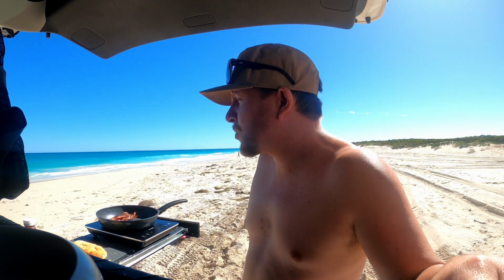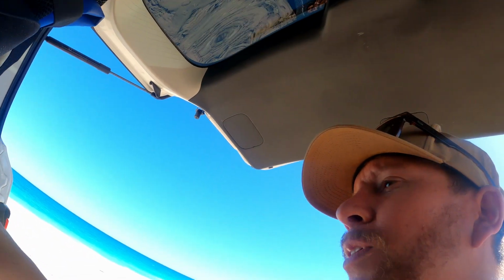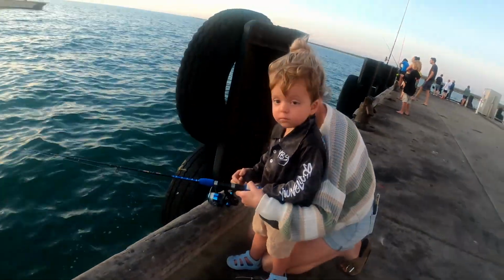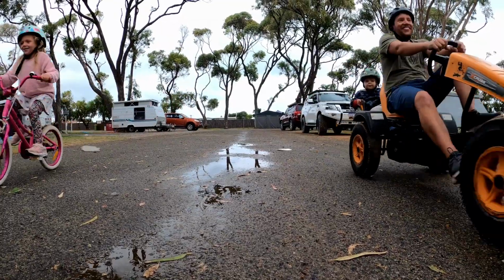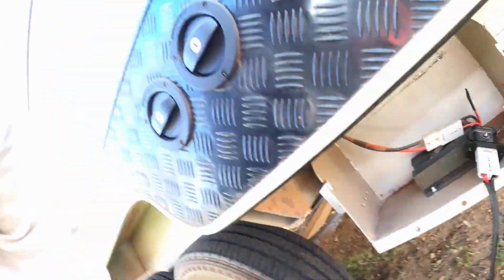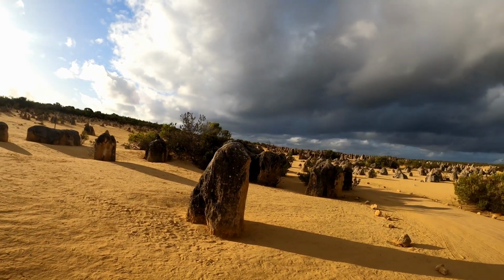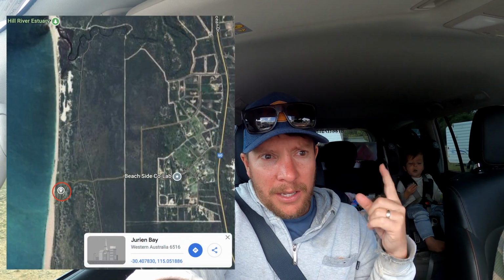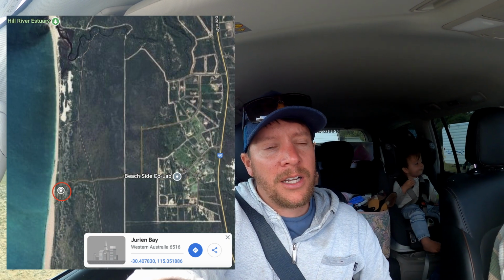We get our new Y62 bogged!! Cervantes | Western Australia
Is this a catchy title? Is this classed as click bait?

We head up to a the lovely seaside town of Cervantes along Coral Coast Highway. Hit the hot spots like the Pinnacles and the Lobster Shack but found a great beach just near Hill River 👌🏼

Enjoy the episode and any feedback will be appreciated.

Cheers,

Adam & Jessy

Type '8FEET on check out for 10%